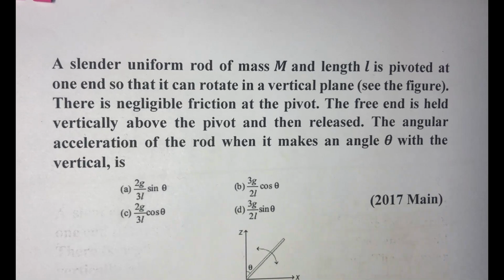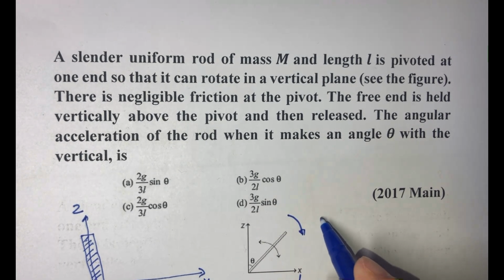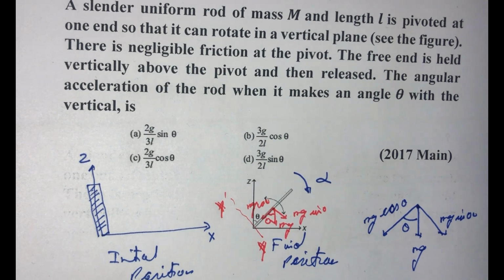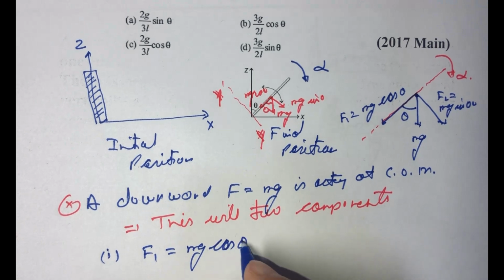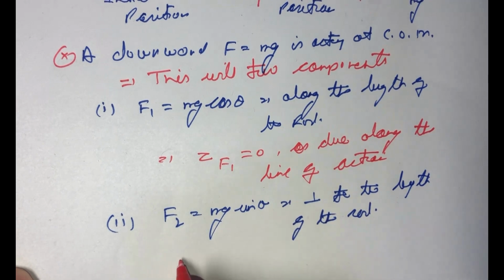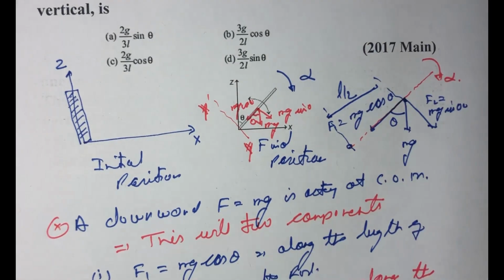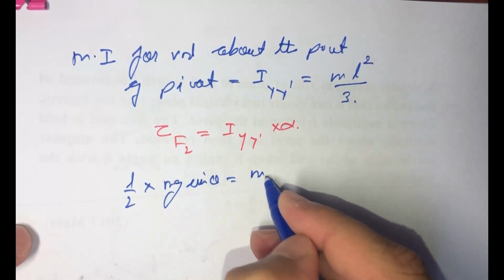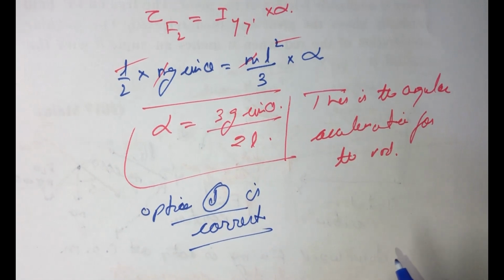IIT JEE Mains and Advanced PYQ: Rotation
A slender uniform rod of mass 𝑴 and length 𝒍 is pivoted at one end so that it can rotate in a vertical plane (see the figure). There is negligible friction at the pivot. The free end is held vertically above the pivot and then released. The angular acceleration of the rod when it makes an angle 𝜽 with the vertical, is?

(2017 Main)